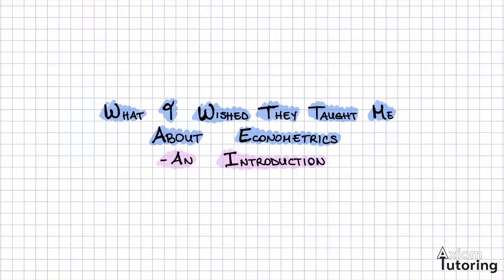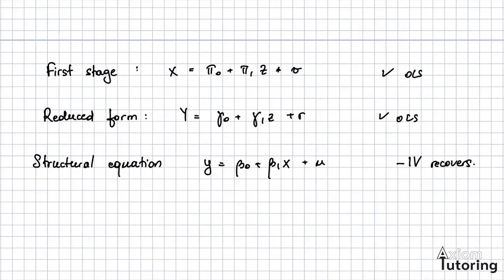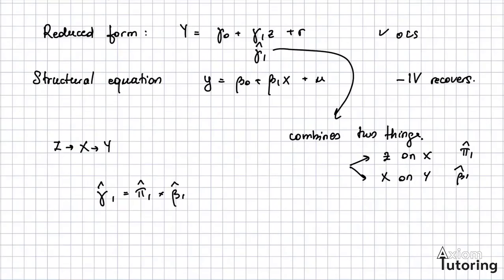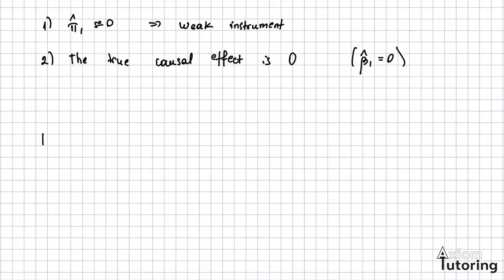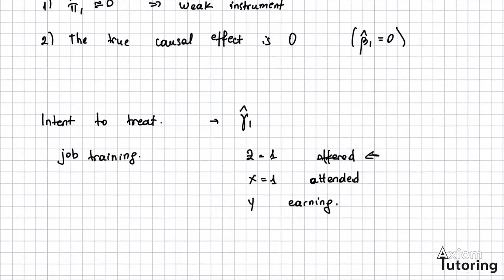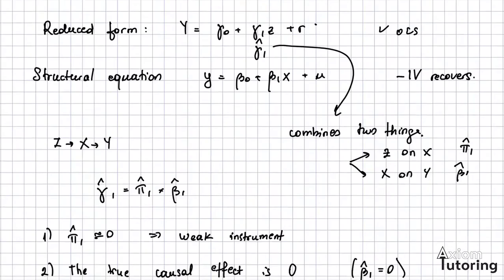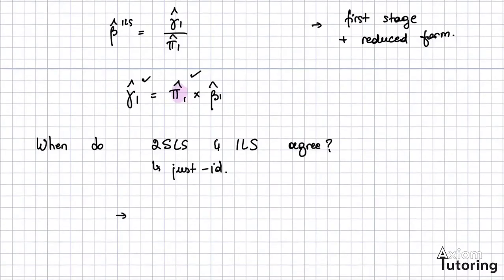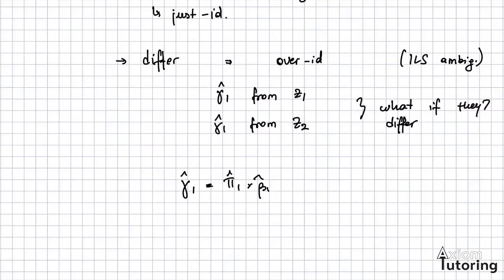186 IV10b 2SLS vs ILS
This video clarifies the essential terms and relationships in Instrumental Variables (IV) econometrics: Reduced Form, Intent-to-Treat (ITT), and Indirect Least Squares (ILS). We explore the three key regressions in any IV strategy: the first stage, the reduced form, and the structural equation, explaining their roles and how they can be estimated. The video details how the reduced form coefficient, often referred to as the ITT in program evaluation, represents the total effect of an instrument on an outcome. It also explains how Indirect Least Squares recovers the structural coefficient by dividing the reduced form coefficient by the first stage coefficient, providing a transparent way to understand IV estimation, especially in the just-identified case.